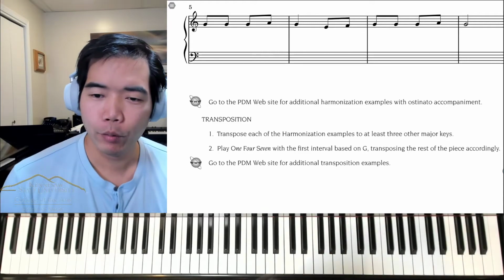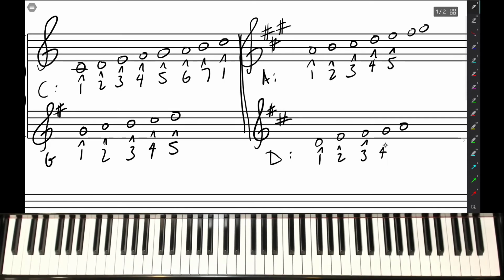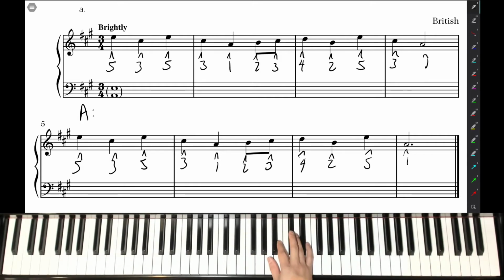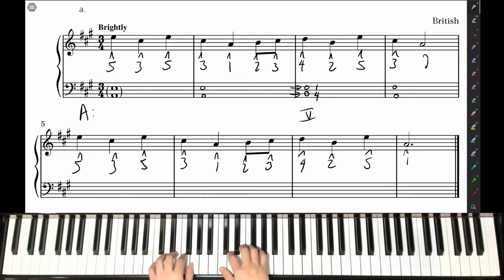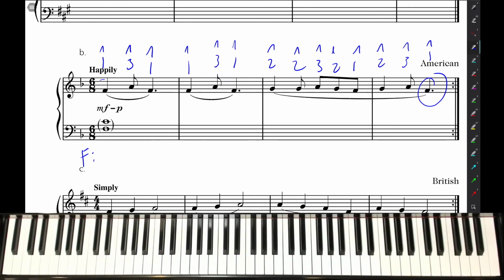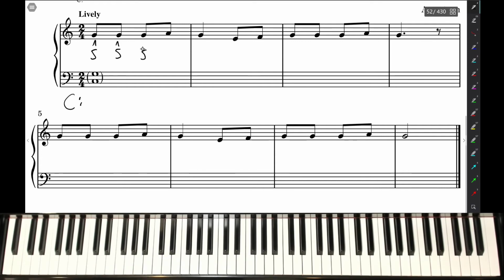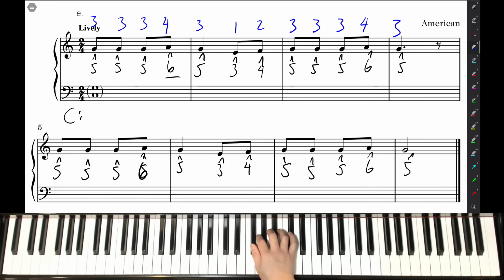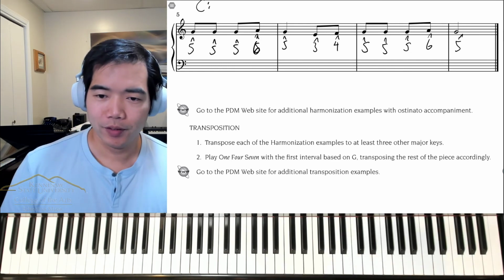Chapter 1 p 31 Transposition Part 1 of 2